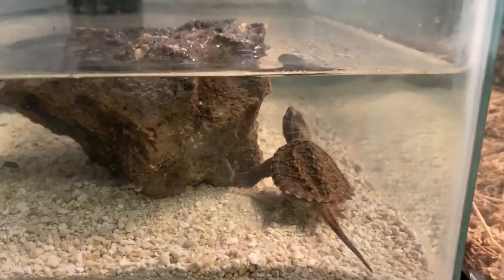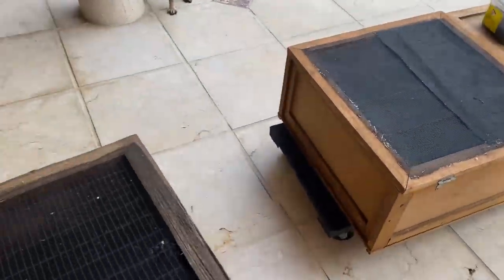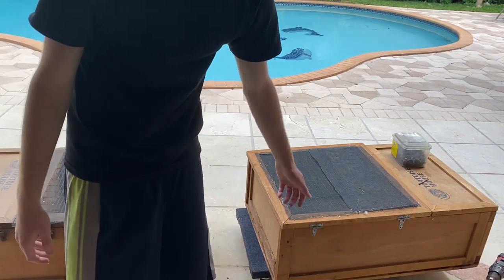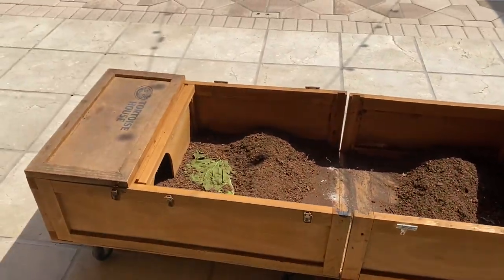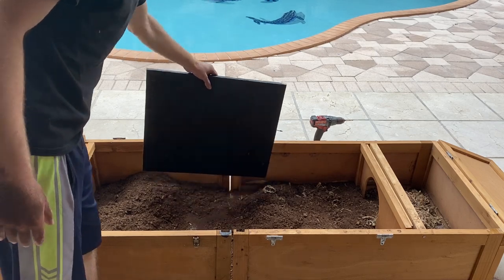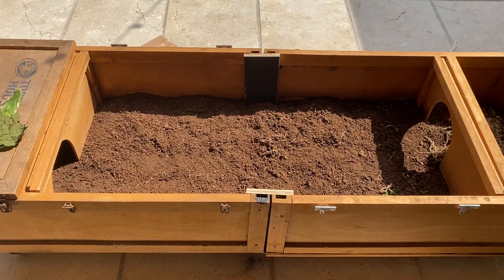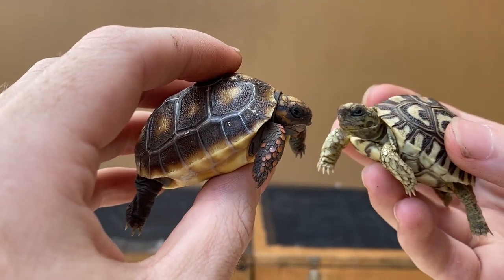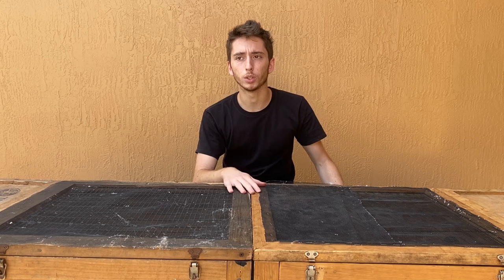Building A Tortoise Mansion!!!